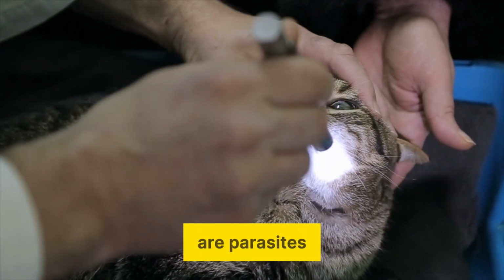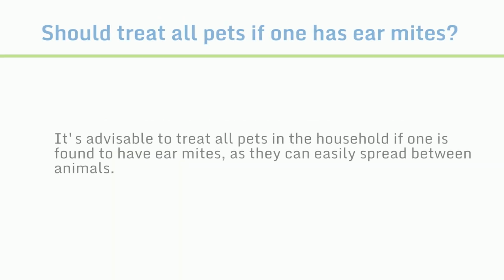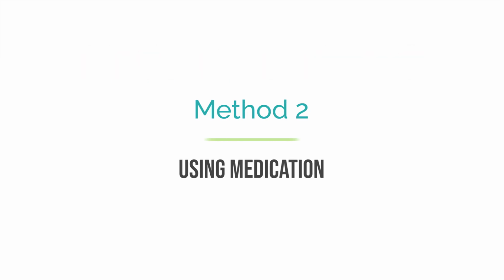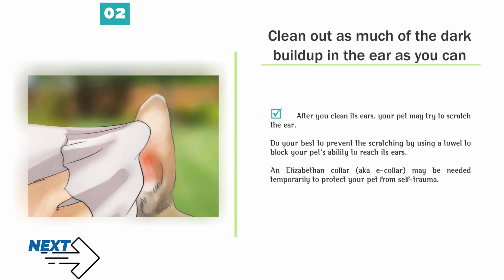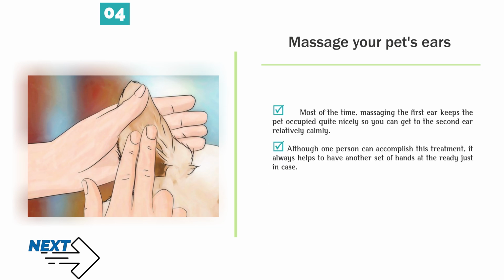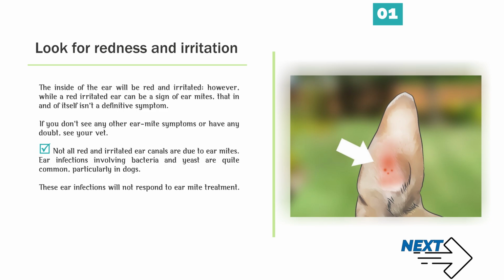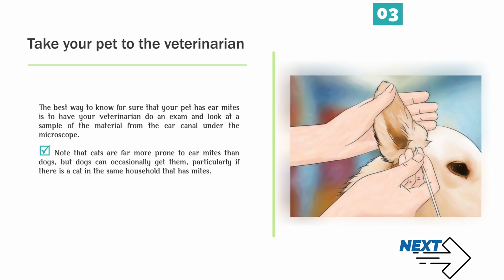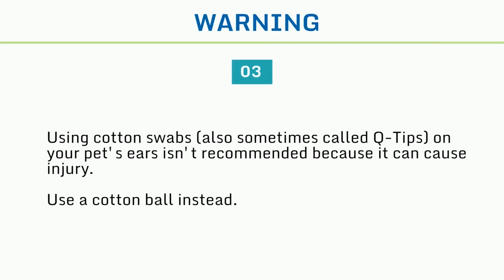Ear Mite Treatment Solved Naturally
How to Get Rid of Ear Mites.
Quick and Easy Guide: How to Get Rid of Ear Mites With These Simple Steps!

Ear mites are common parasites found in pets, but they aren't something to be overly concerned about. These homemade ear mite treatments are effective remedies for a mild to moderate case of ear mites.
Are ear mites bothering your furry friend? In this comprehensive guide, discover the quick and easy steps to effectively get rid of ear mites. From proven methods to secret techniques, master your skills and ensure your pet's comfort and well-being. Don't let ear mites cause discomfort any longer – follow along and say goodbye to ear mites for good!

How to Get Rid of Ear Mite Treatment Solved Naturally
natural ear mite treatment
how to get rid of ear mites in dogs
ear mites in dogs